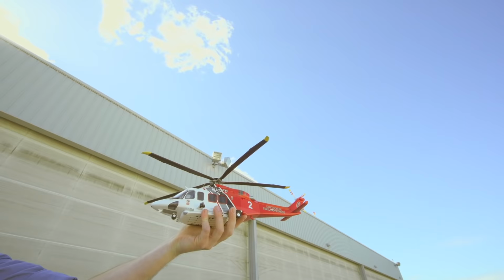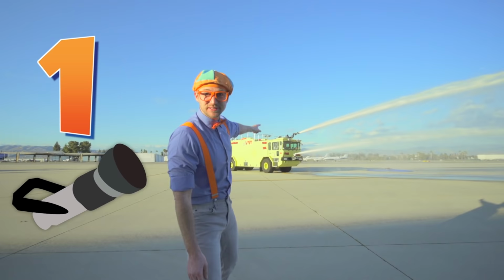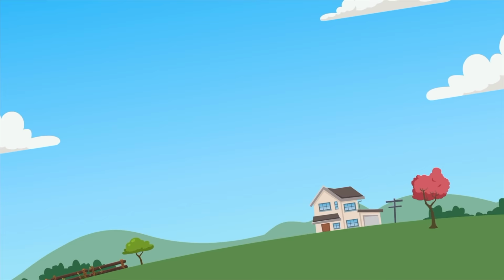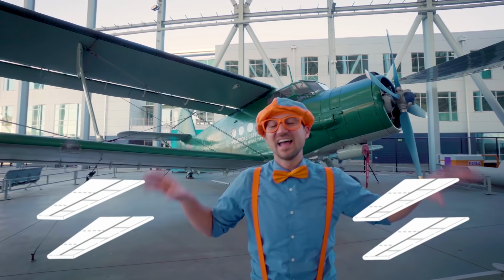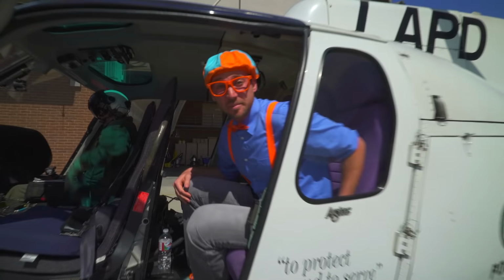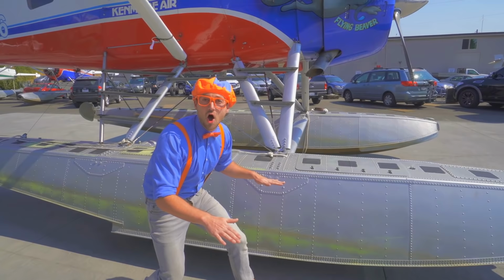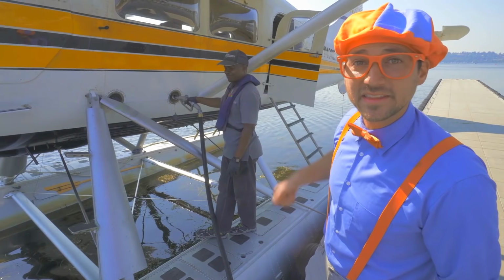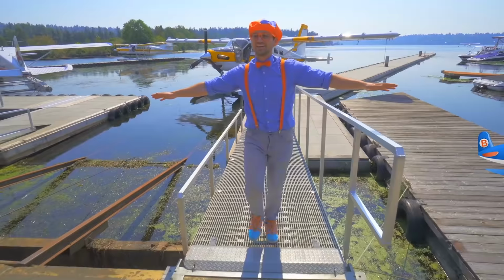Blippi Explores a Firefighting Helicopter | Learn Vehicles for Kids | Educational Video for Toddlers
Blippi takes flight in a firefighting helicopter while learning about this amazing machine for kids. The Blippi firefighting helicopter song is also in this educational video for toddlers. See inside the cockpit of this fire helicopter as well as join Blippi up in the air to dump some water and also use the hoist! Get ready to dance with Blippi with this and sign along song for kids about fire helicopters

00:00 Blippi Explores a Firefighting Helicopter
19:53 Blippi Visits The Museum of Flight -  Learn About Planes
30:38 Blippi Explores a Police Helicopter
41:47 Blippi Explores a Seaplane